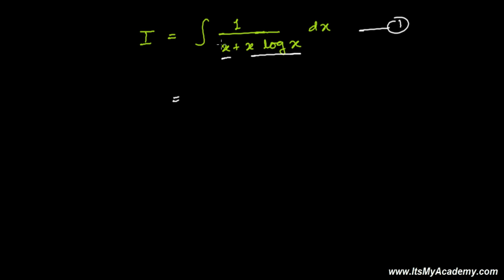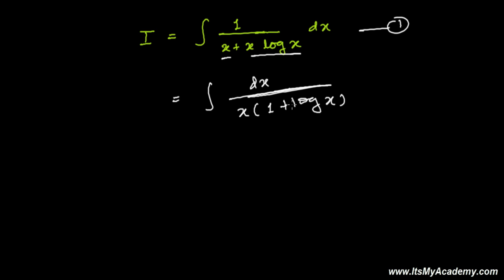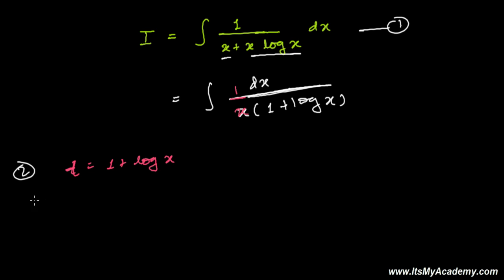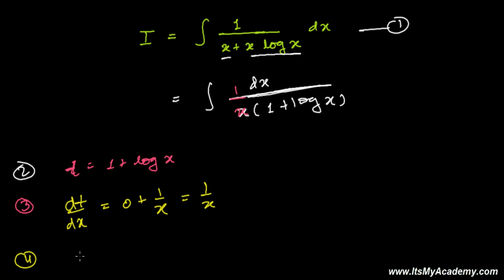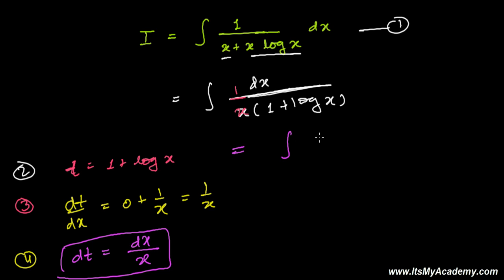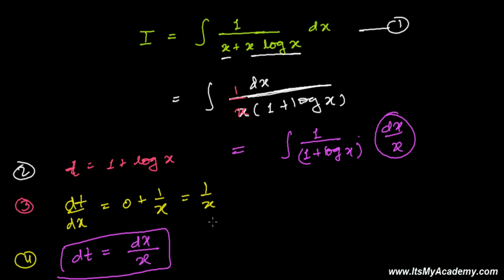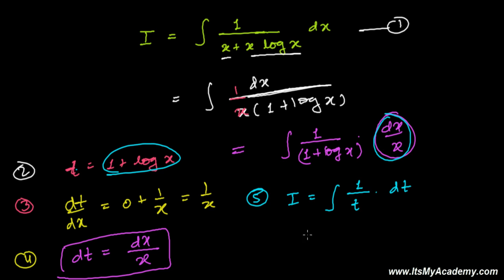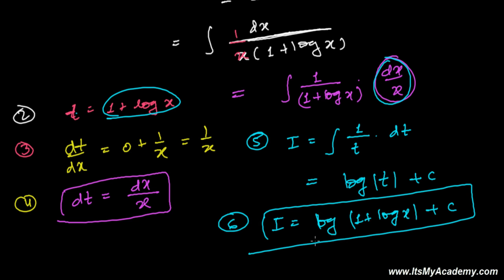Indefinite Integration log Logarithmic Function by Method of Substitution